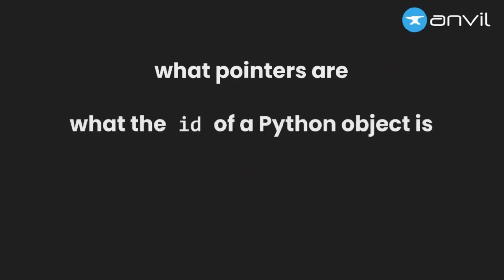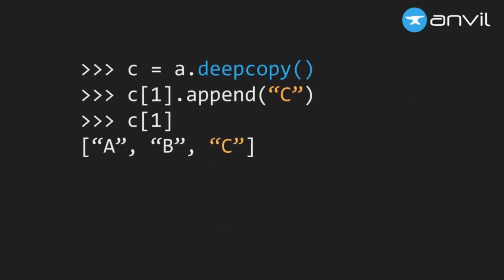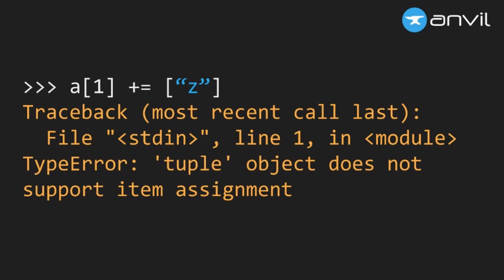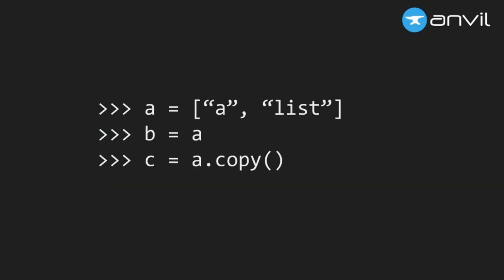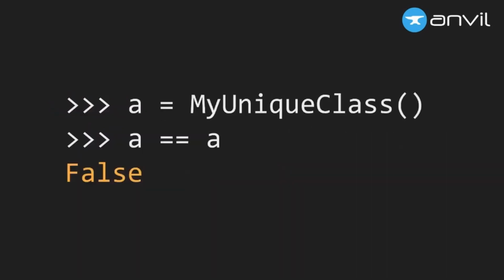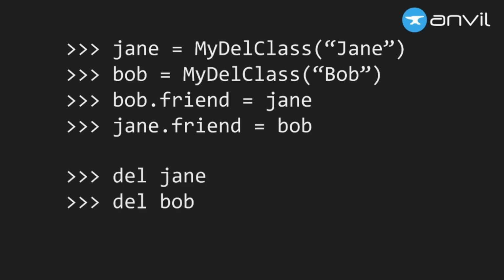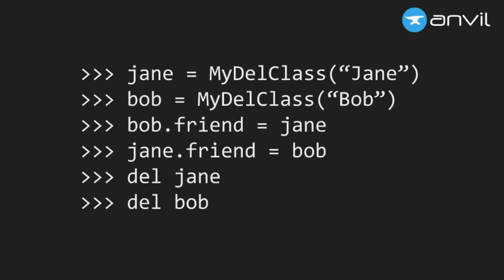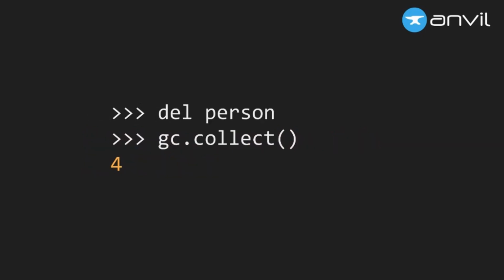Pointers? In my Python? It's more likely than you think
Ever wondered about the difference between is and ==, or why you might need to use deepcopy? Maybe you’ve been stumped by an interview question about object lifetimes, or overriding the __eq__ method. Or, perhaps, you just really want to see some tuples behaving badly.

Join me for a tour of some of CPython’s dark memory magic and unintuitive behaviours, where we’ll find out:

What pointers are and where you’ll see them in your code;
What the id of a Python object is, and why it matters;
How CPython can tell when you’re done using an object, and what happens next.

Python is a wonderful thing that takes all the complication of memory management away from us. We don’t have to worry about pre-allocating memory for our objects, or remember to free it once we’re done. So, given that we’re not doing it manually, how do these things happen? Do we have to care? Well, sometimes. Maybe.

In this talk, we’ll discuss what a pointer is, where they crop in in Python, and what you need to know in order to avoid getting tripped up by them. We’ll also cover the id of an object, why it's implemented the way it is, and why 'equal' is different from 'identical'. Finally, we’ll talk about garbage collection, what reference counting is, and how CPython knows when it’s time to get rid of unused objects.

Whether you just want to understand what’s going on under the hood without having to dive into the implementation, or you’re on the hunt for some new diabolical things to do with code (self-referential lists are only the beginning!), come along to this talk and learn about the pointers in your Python.

This talk is aimed at anyone with an interest in how Python handles objects in memory, or who’s ever been confused by side-effects popping up in their code. Absolutely no knowledge of C is required, and Python beginners are extremely welcome.

Speaker: Eli Holderness